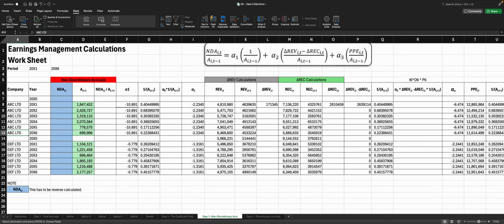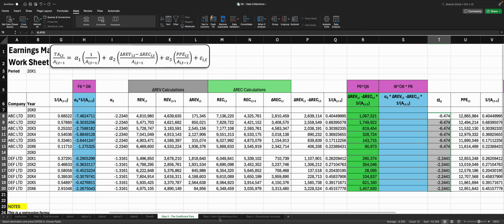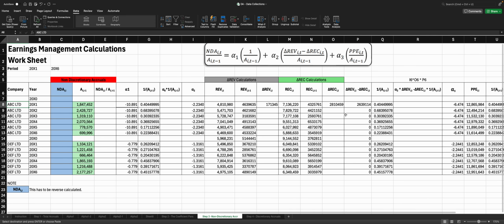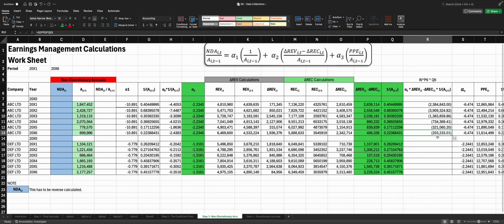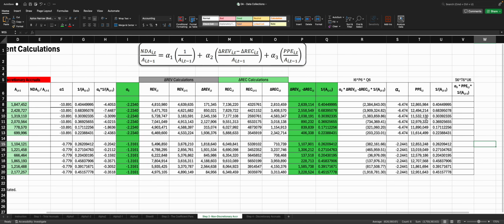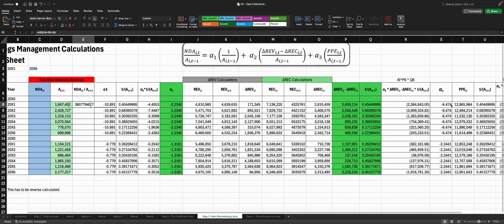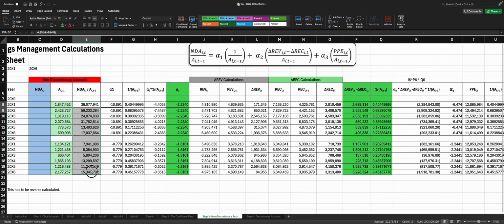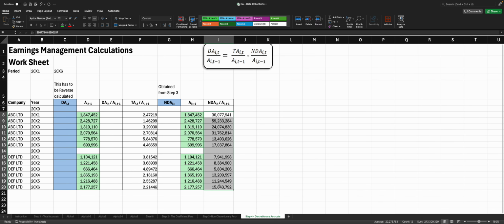Discretionary Accruals Calculation Chapter 3 - Part 4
This video about calculating Non - Discretionary Accruals via Excel.

00:00 Intro
00:04 Step 3 NDA
01:28 Completing the Worksheet
03:55 Use Absolute Values
04:55 Final Core Part for Reverse Calculation
07:18 Final Step